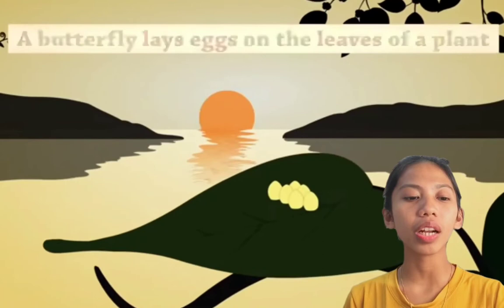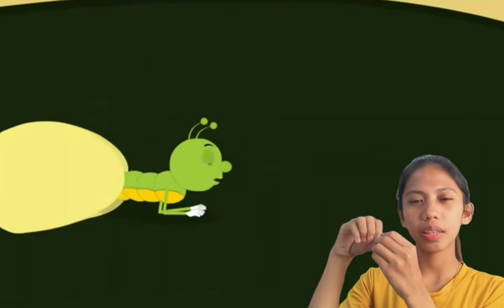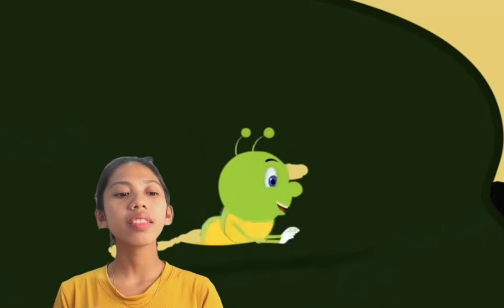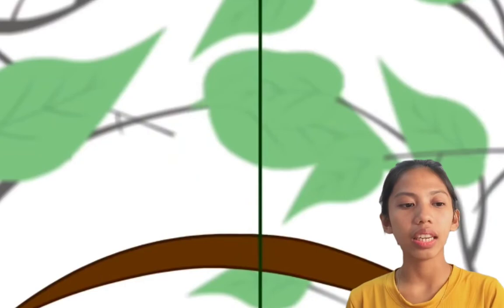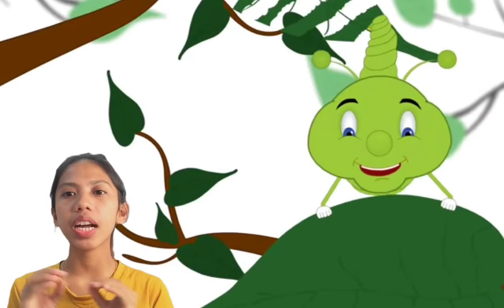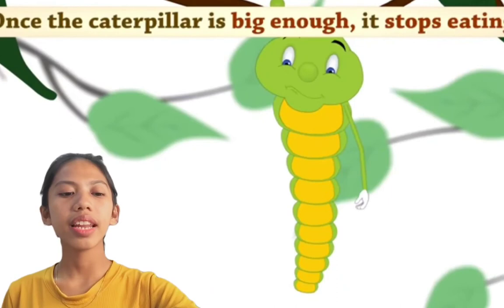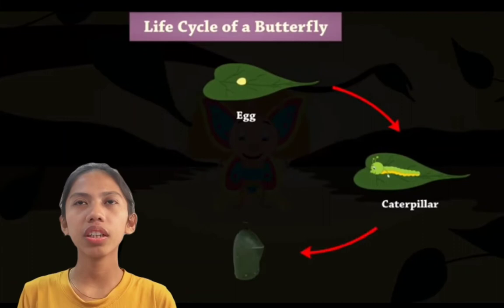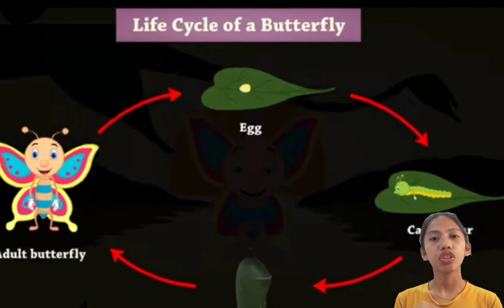LIFE CYCLE OF A BUTTERFLY - GE-PEE | Rogeliza P. Demontar